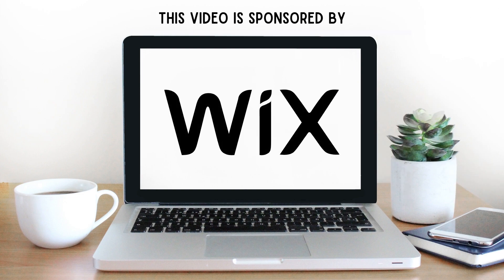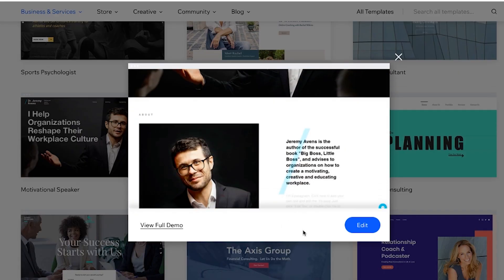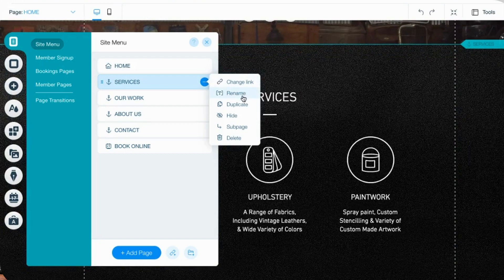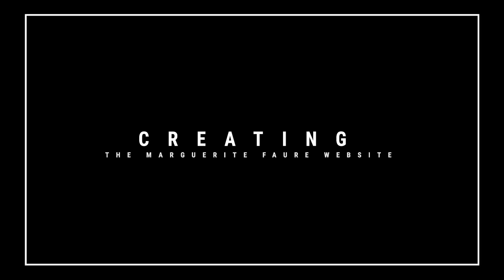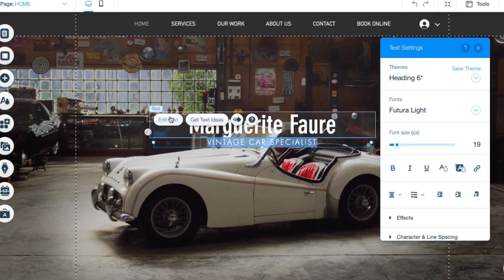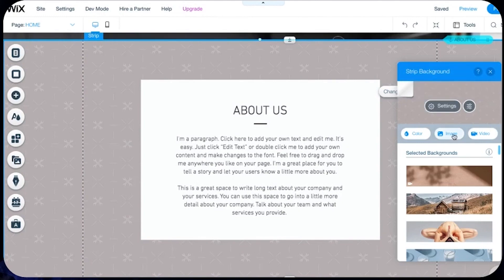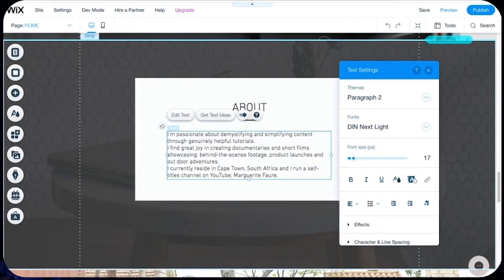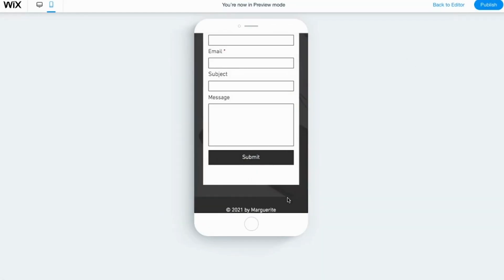How to Build a Website from Scratch | Tutorial for Beginners (2022)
This video teaches you how to build a website from scratch using Wix in 2022.

The tutorial is for beginners who are building a website for their business using Wix. This is a step-by-step guide, taking you behind the scenes as I build my own website with Wix.

Chapters:
00:00 Intro
00:13 Why you need a website for your business
00:39 Wix for beginners 2021
01:25 Wix pricing plans
02:11 Wix templates 2021
03:58 What do you need to make a website from scratch
06:26 Wix build tools
10:44 How to edit a Wix template
23:54 Optimize your Wix site for mobile
25:42 My Wix website

As a content creator, it is important for me to have a website to show people: Who I am, what I do, and who I help.

I chose to create my website with Wix as I appreciate the one-stop-shop option they have. They host my site and give me the chance to buy my domain through them as well. I love their template options and the joy of being able to plug-and-play makes creating a website intuitive and less intimidating.

I hope you found this tutorial helpful in guiding you through why it is a good idea for you to have a website in 2021 as well as walking you through the elements of content you need to start creating your website.

Many people use their phones these days to quickly access your website and I hope you feel empowered with how to make sure that your mobile layout is optimized to allow for the best user experience